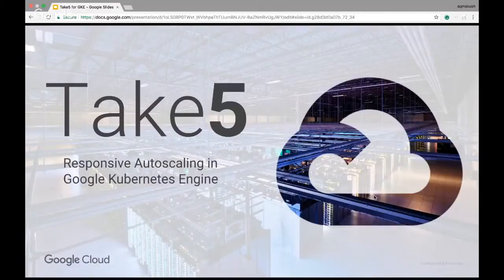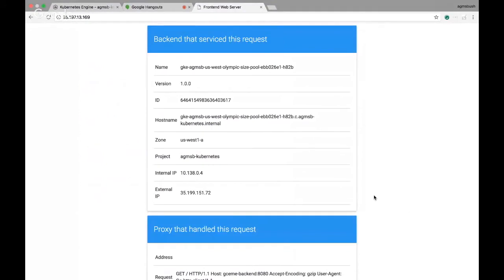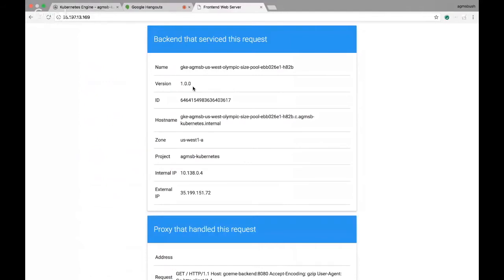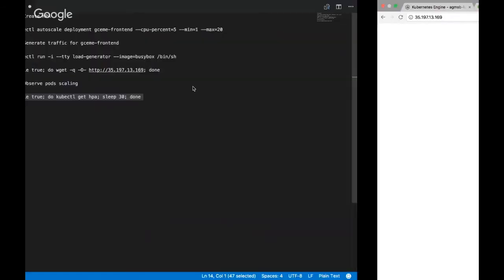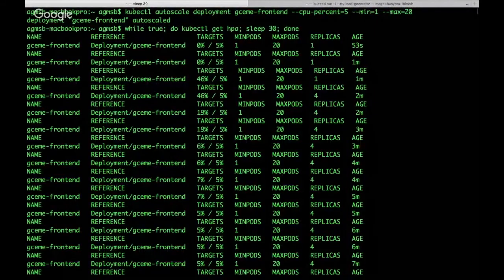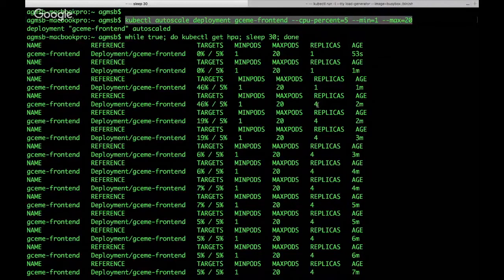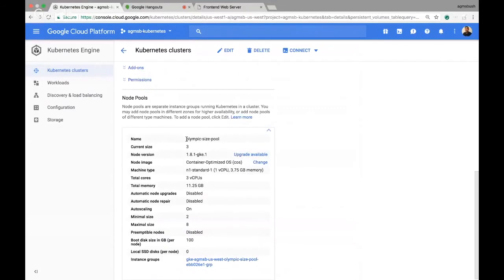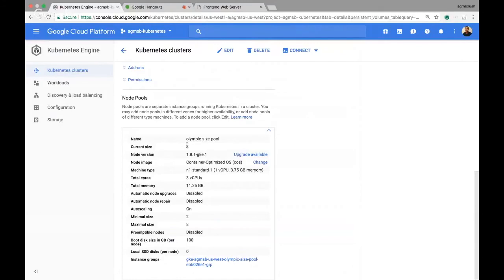Take5: Autoscaling in GKE Google Kubernetes Engine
The award winning electronic music duo take a break from music to discuss GKE.  Anthony Bushong introduces two modes of scaling in Kubernetes Engine: horizontal pod autoscaling (more pods!) and cluster autoscaler (more nodes!).